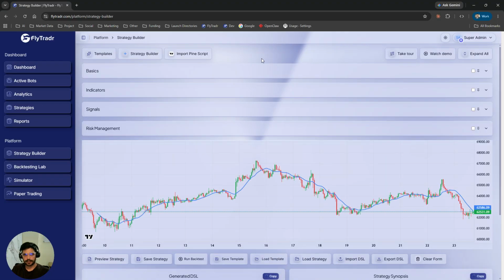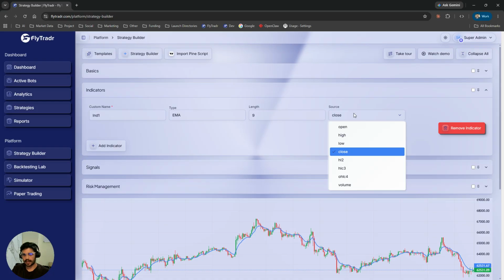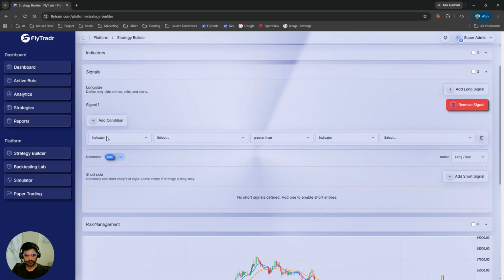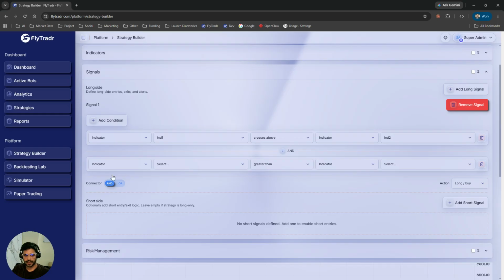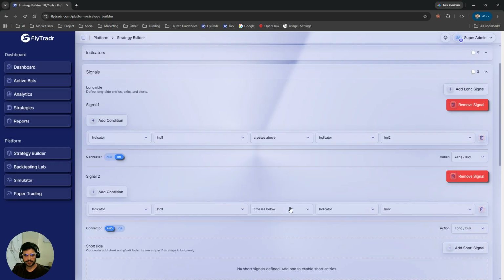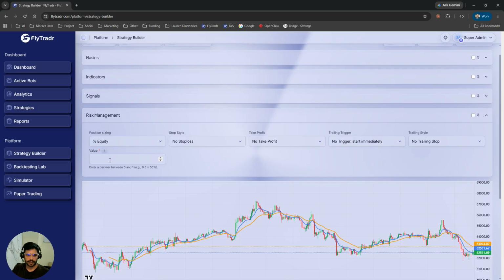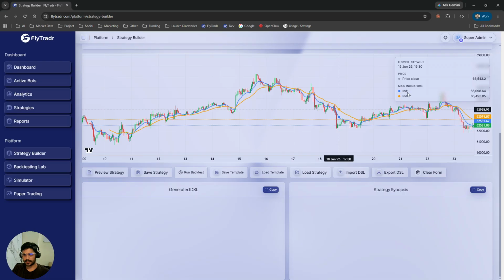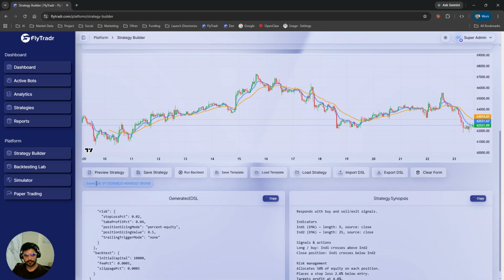How to build a strategy on FlyTradr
In this video, we walk through how to create your first custom trading strategy using Flytradr’s no-code Strategy Builder.

This step-by-step demo shows how to build a simple Moving Average Crossover strategy—from naming your strategy and selecting indicators to defining entry signals and applying risk management rules like position sizing, stop loss, and take profit.

Flytradr is an algorithmic trading platform designed to help traders build, test, and automate strategies across markets without writing code or being locked into a single broker.

🔍 What you’ll learn in this video:

How to access the Strategy Builder in Flytradr
How to add and configure technical indicators
How to define long and short trade signals
How to apply risk management rules
How to review and save your strategy for testing or live deployment

This video is ideal for beginners getting started with algorithmic trading, as well as traders looking for a faster, more structured way to automate their strategies.